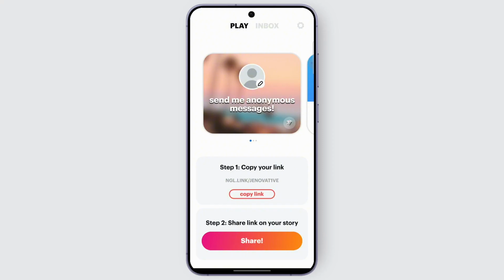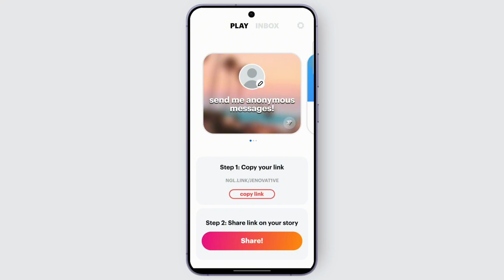How to Open an Old Account on NGL (EASY)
Learn how to open an old account on NGL with this step-by-step guide! This video will show you how to recover and access your previously used NGL account, whether you're logging in after a long time or facing issues with account retrieval. Whether you're asking, "How do I open my old NGL account?" or need help with login details, this tutorial has you covered. Watch now to get back into your old NGL account effortlessly!

Timestamps:

00:00 How to Open an Old Account on NGL
00:10 How Do I Recover My Old NGL Account?